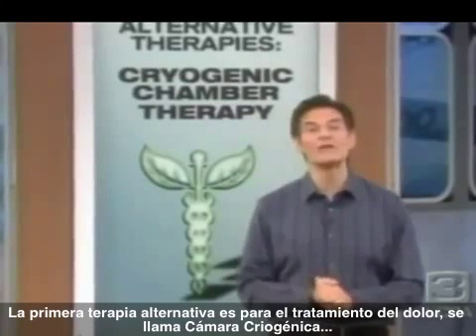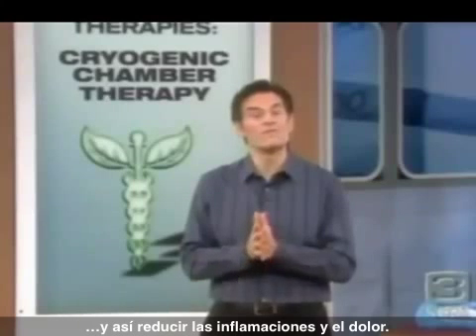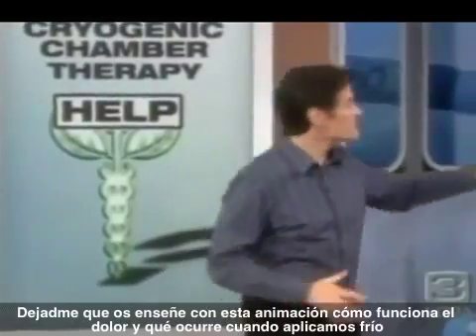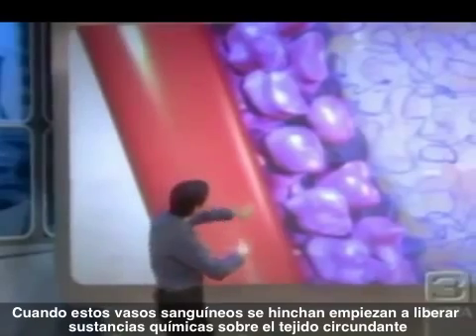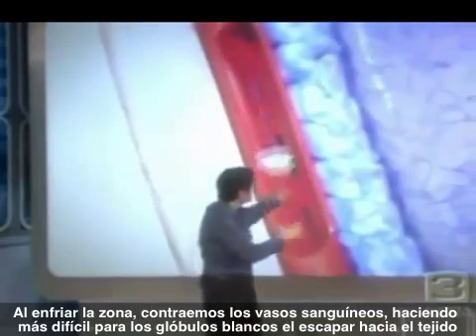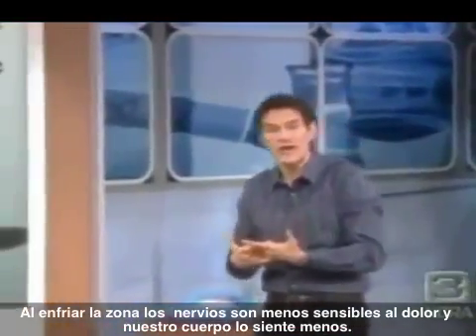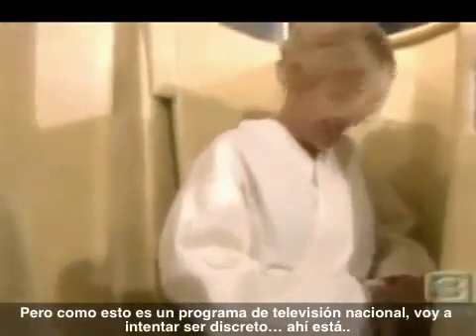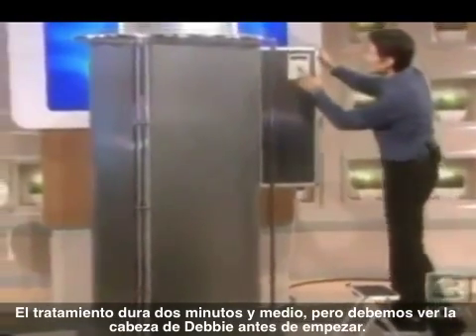Programa del Dr.Oz sobre la crioterapia.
El famoso Doctor OZ, Estados Unidos, explica y muestra la criosauna.